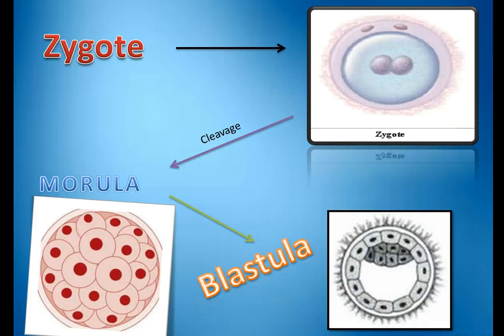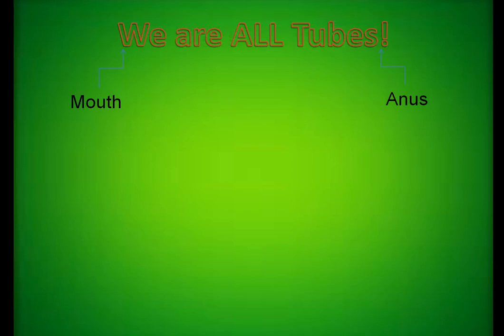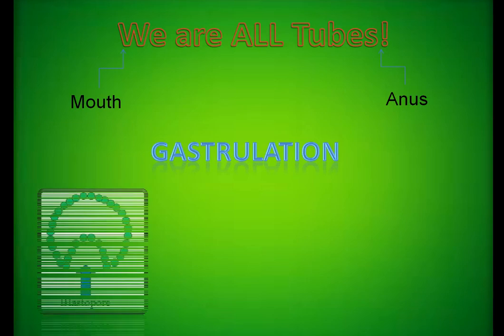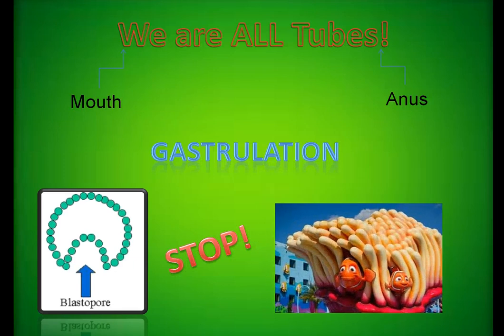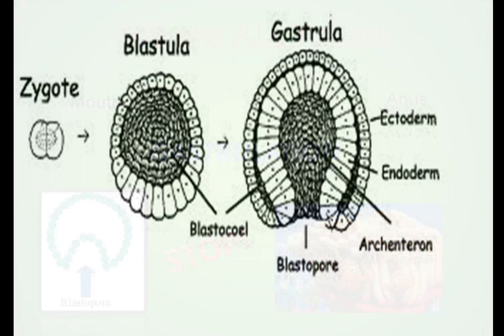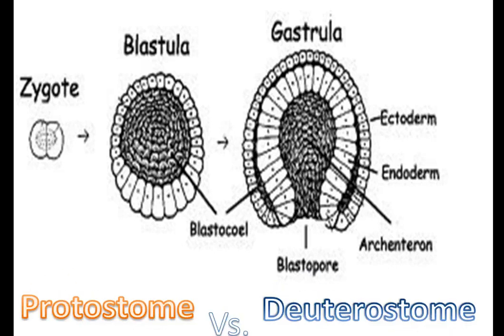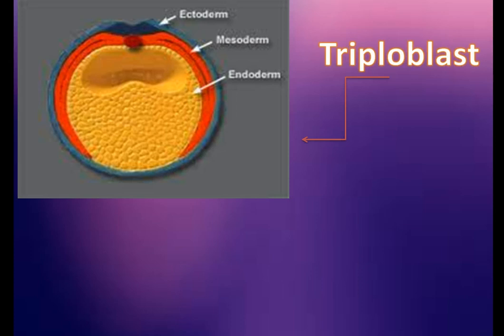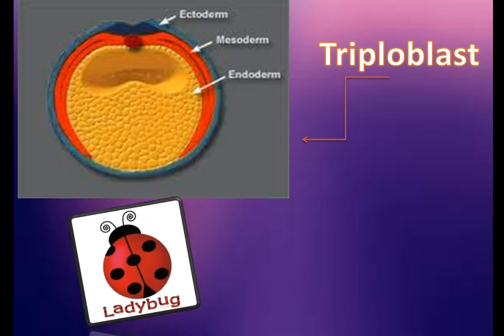AnimalDevelopment_KMoriarty_sp13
zygote to adult